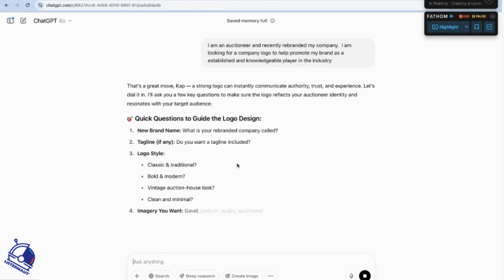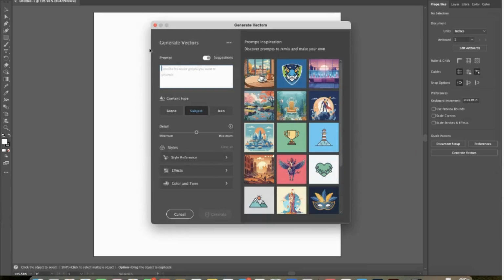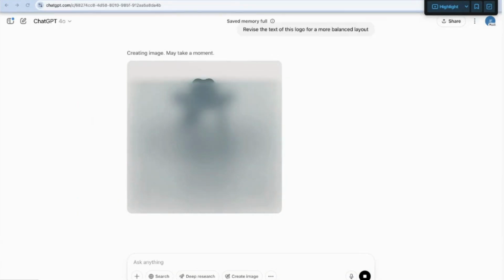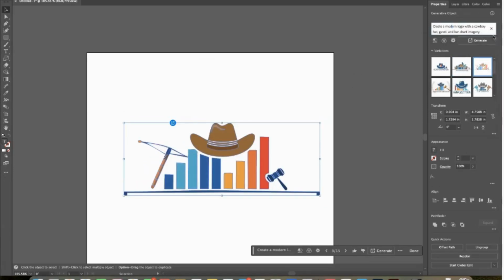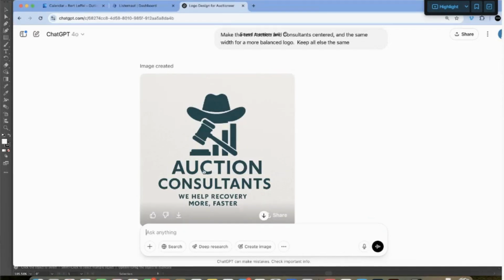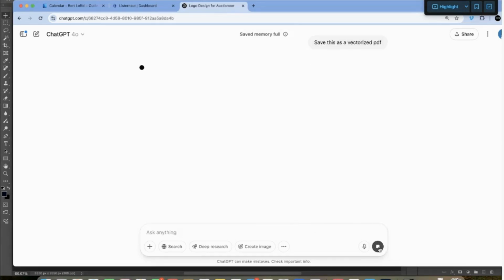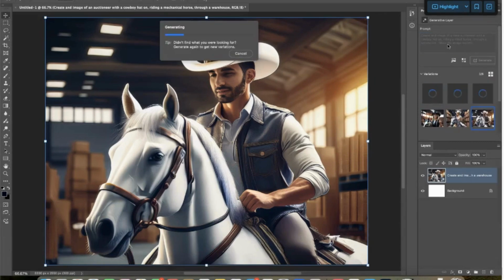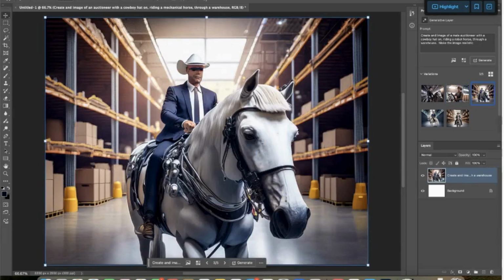6. Using Priming & Prompting to Create Logos and Marketing Artwork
In this video, Bert Leffel demonstrates how to use AI priming and prompting to rapidly generate vectorized artwork using ChatGPT, Adobe Illustrator, and Adobe Photoshop.

Whether you're designing a logo, creating digital art, or need marketing assets in a pinch, this workflow shows how AI can deliver fast, professional-quality results—without the high cost.

Learn how to turn ideas into ready-to-use graphics in minutes and save both time and money on your next creative project.